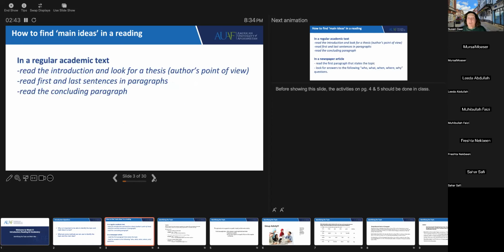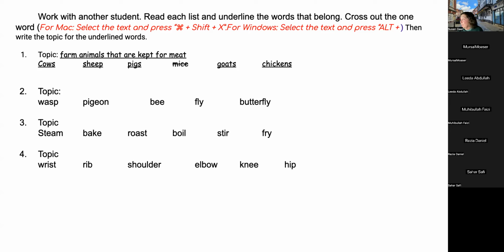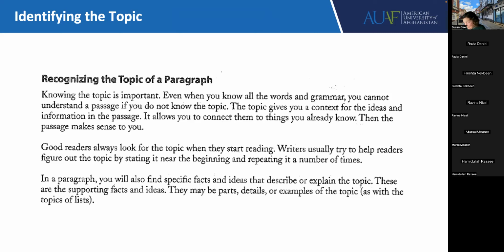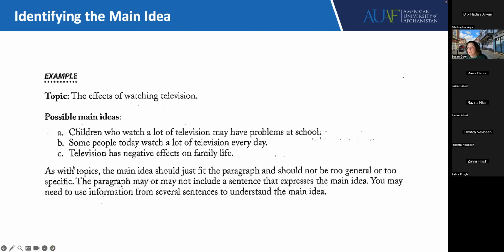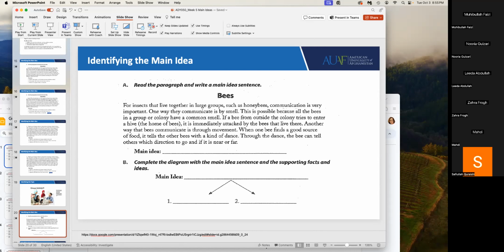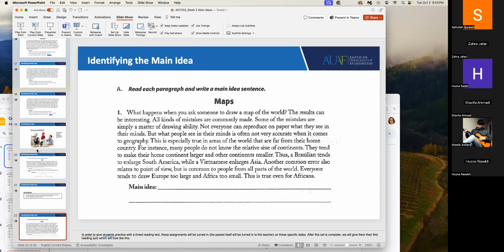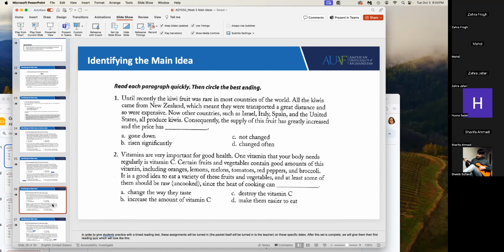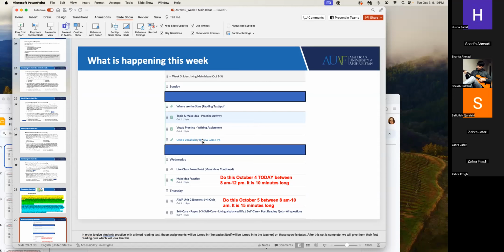Week 5 Recording Main Idea